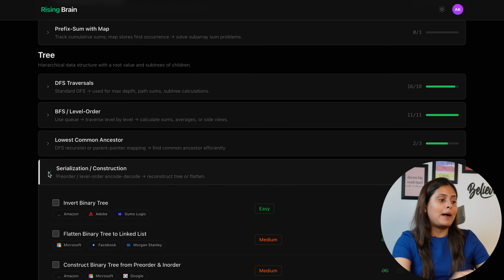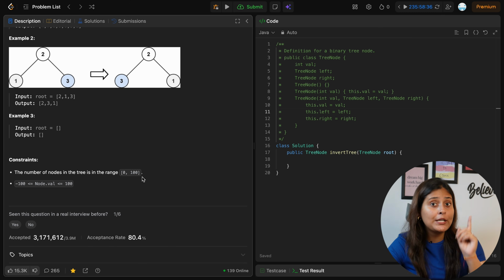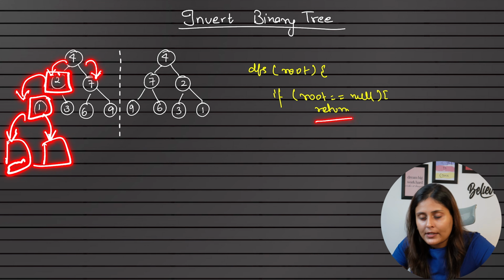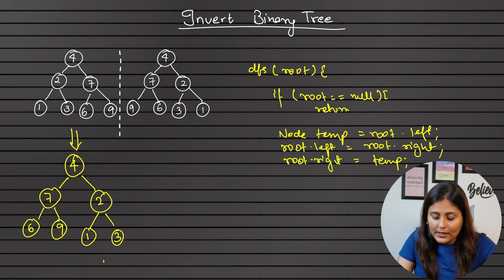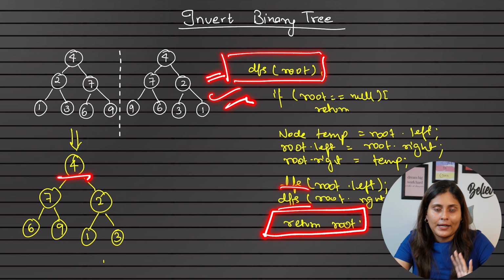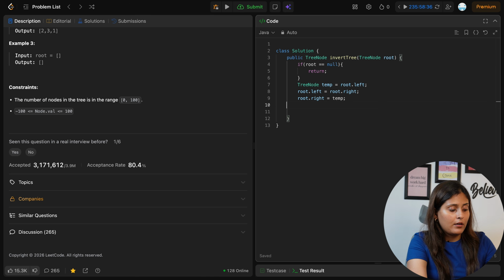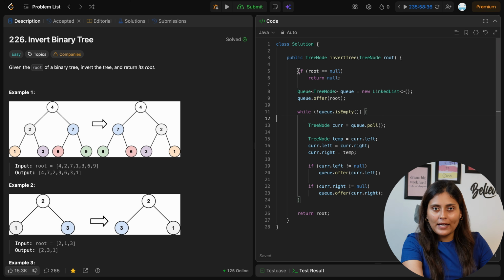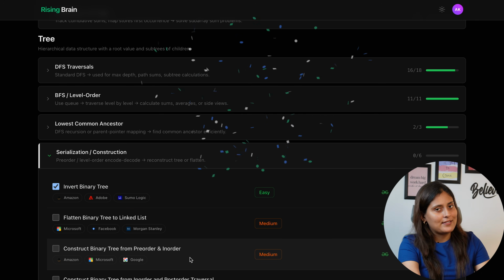Invert Binary Tree Explained | Recursion & DFS | Python, Java, C++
In this video, we solve **Invert Binary Tree**, an important Binary Tree problem frequently asked in coding interviews.

We will understand how to **mirror a binary tree** by swapping the left and right children of every node.

### What you'll learn:

* How to identify the Invert Binary Tree pattern
* Recursive / DFS approach
* Step-by-step tree transformation
* Python, Java & C++ implementations
* Time and Space Complexity
* Common interview follow-up questions

### Complexity

**Time:** O(N)
**Space:** O(H), where H is the height of the tree due to recursion.

This problem is a great example of using  DFS + recursion on Binary Trees